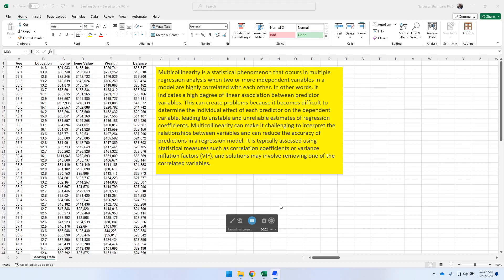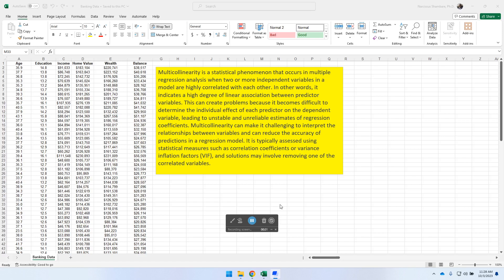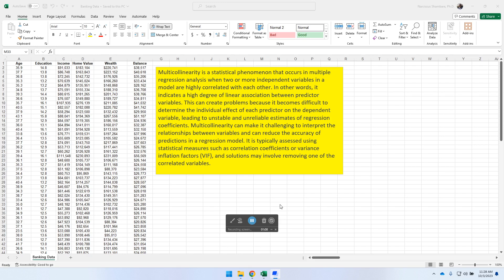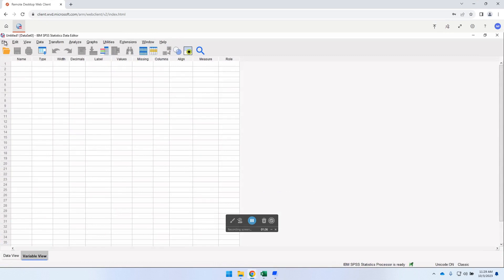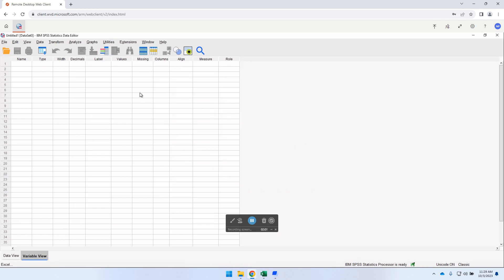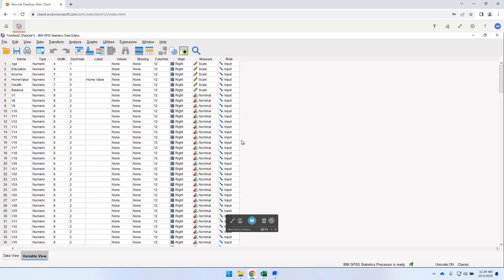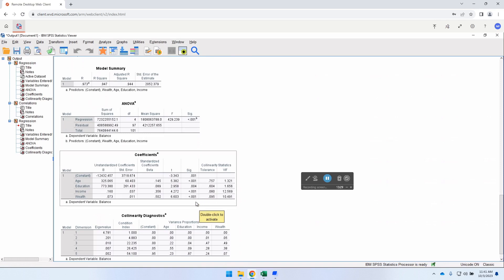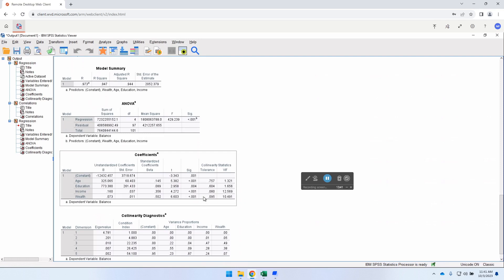Multicollinearity in Regression Analysis Model using SPSS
In this video, I demonstrate how to identify and remove multicollinearity in a multiple regression model using SPSS.